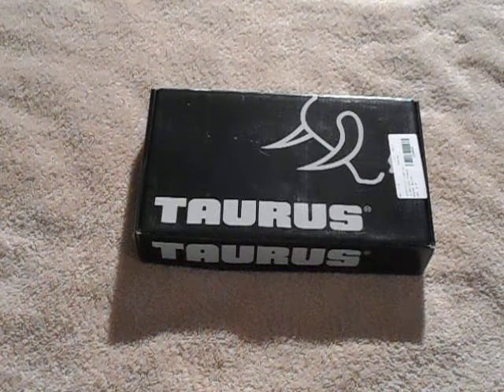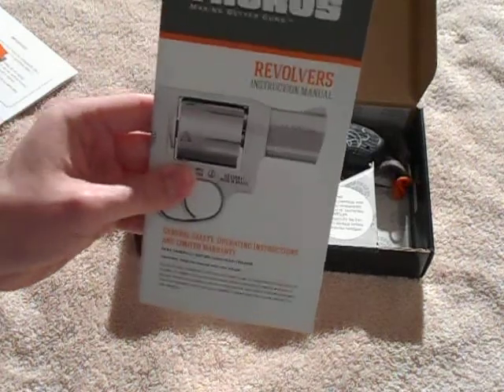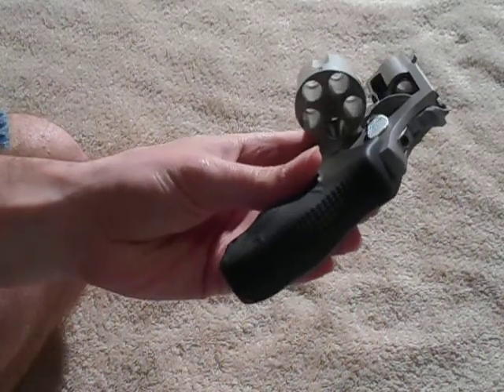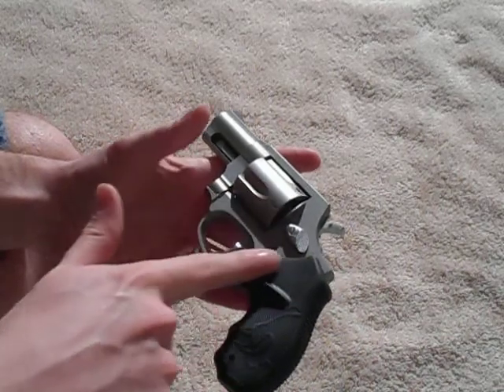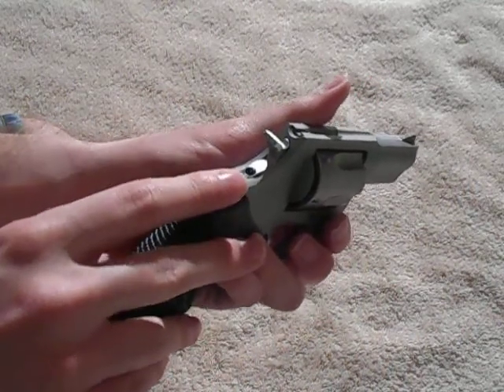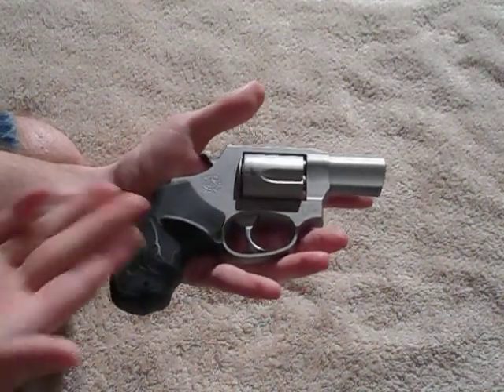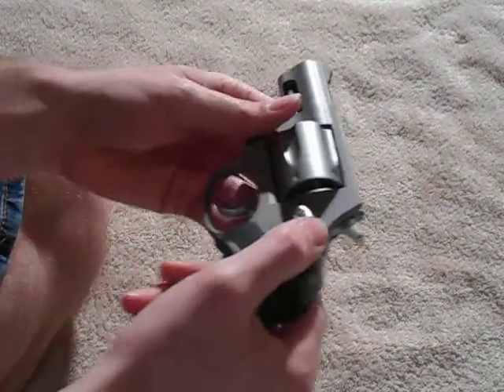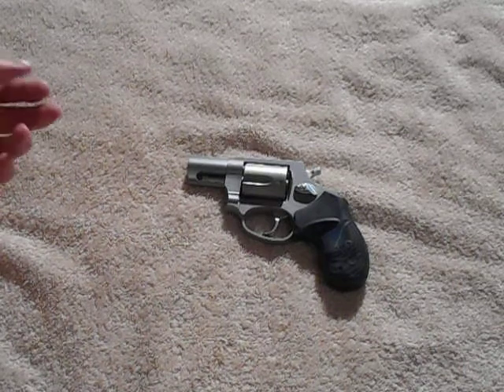Taurus Model 85 Review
This is a quick review of my new Taurus Model 85 38 special. It's a nice little gun that can be used for concealed carry and even car carry. More videos to come on this gun.